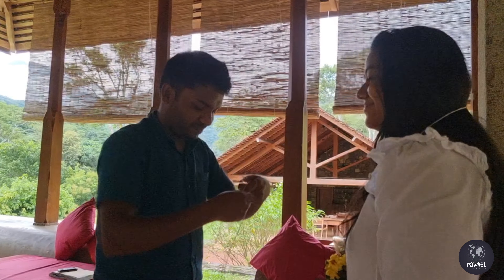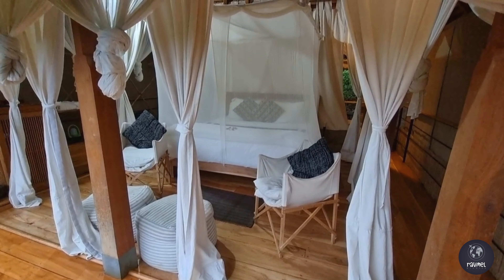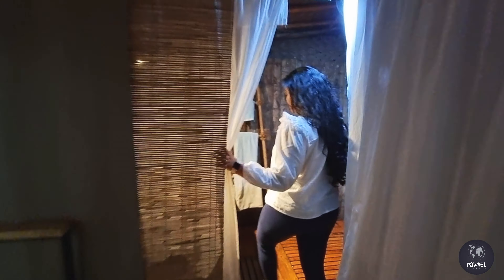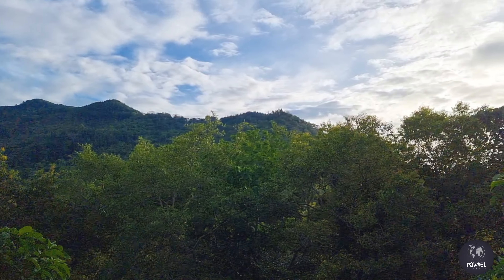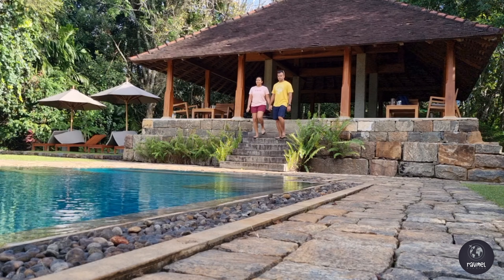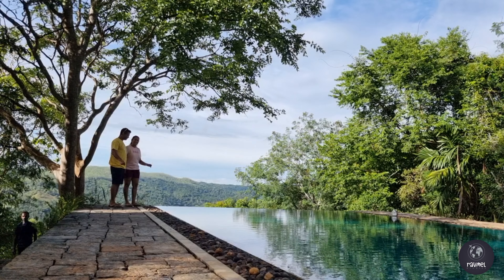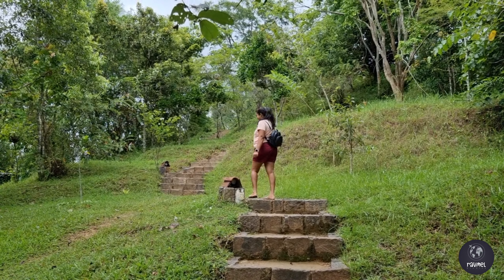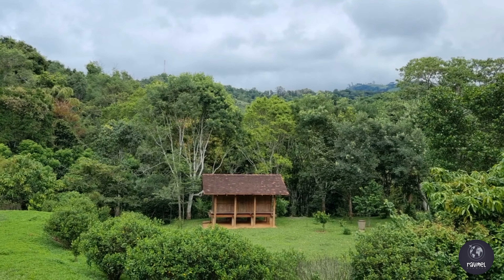Living Heritage Koslanda - October 2022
Living Heritage Koslanda

A resort review of Living Heritage Koslanda, Sri Lanka. The resort is a boutique resort with 9 accommodation options under three categories.

Location - Koslanda, Sri Lanka
Price - Double Occupancy - Mid Range $$$
Meal Plan - All meal plans are available
Mode of Transfer - By road - Approx 200 KM from the Katunayake International Airport

Dining Options - included in the package
Ambalama - Ala Carte

Beverages - additional
Infinity Pool Bar

Key Attraction
Secluded Waterfall in the premises of the resort for in-house guests